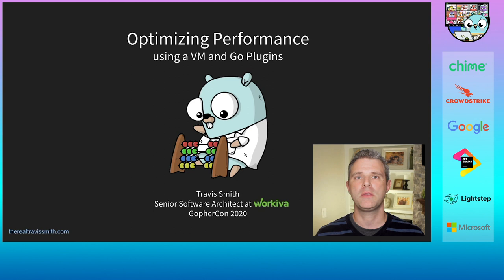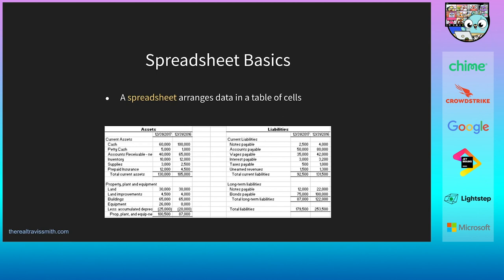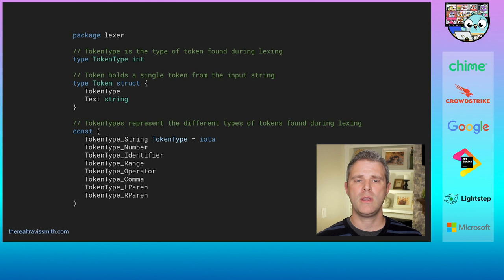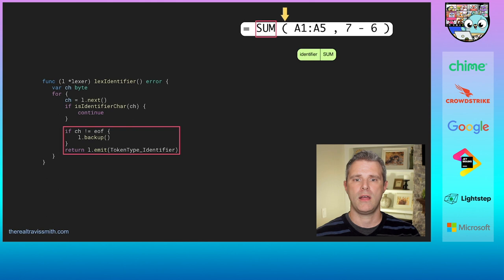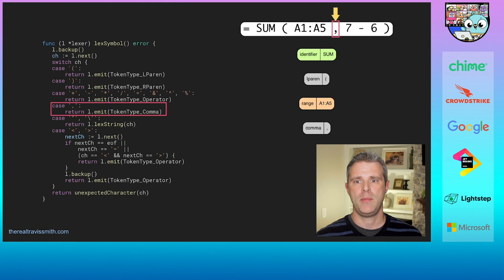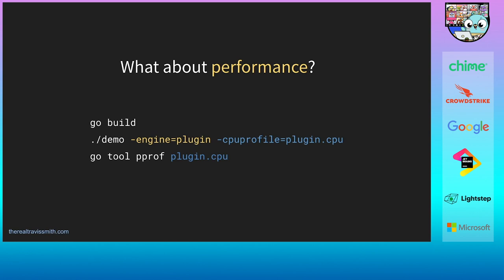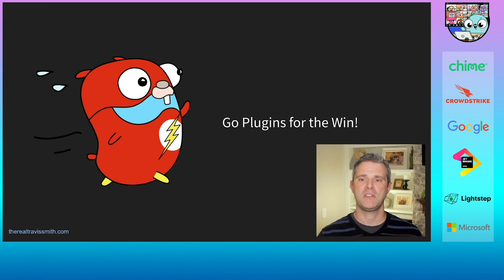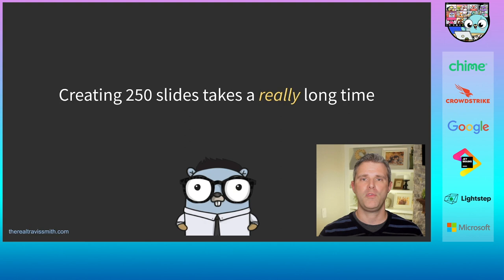GopherCon 2020: Travis Smith - Optimizing Performance using a VM and Go Plugins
Running code at a massive scale can often be challenging. Although Go makes this easier than ever, wouldn't it be nice to have a few tricks to get to the next level?

Travis will take you on a deep dive of how a formula evaluation system works and the particular challenges faced when trying to optimize for speed and scale. Using Excel as an example, you will discover how to parse and evaluate formulas, and then explore two alternative solutions to create huge performance improvements with simple, straightforward designs.

Specifically, you will learn how to:

  •  Design an Intermediate Language and build a simple Virtual Machine
  •  Generate Go code that is compiled and loaded at run-time using the Go Plugin system

Have no fear! Although virtual machines and compilers sound daunting, you'll see that they can be completely approachable and actually reduce storage and complexity concerns while boosting performance to unimaginable heights.